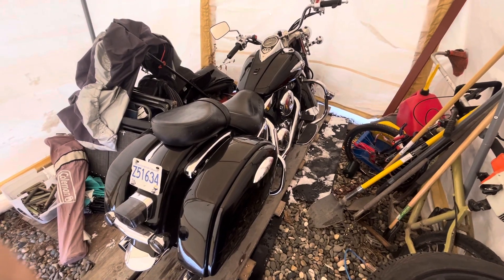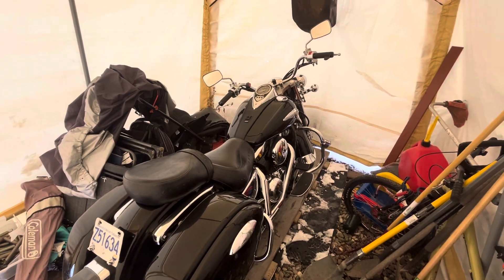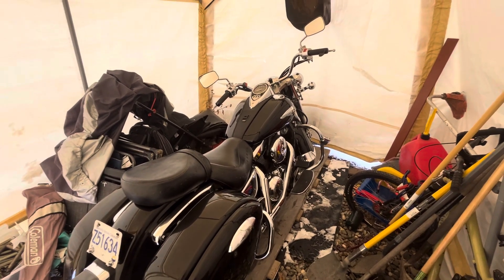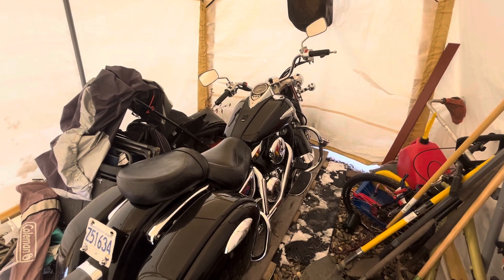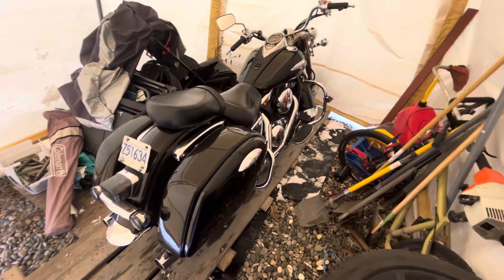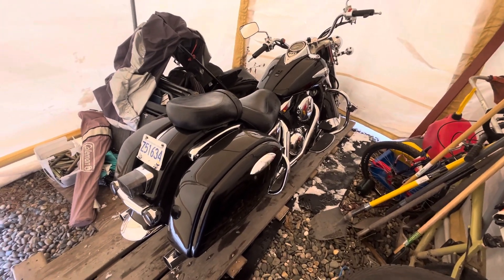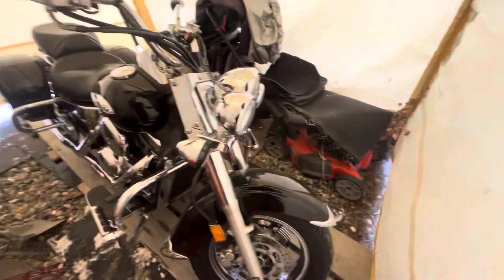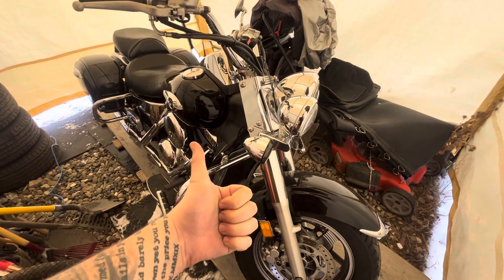JLo Update 2004 Nomad 1500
So todays video isn’t a how to video or an install video. It is just an update video as my whole bike was gone through and maintained and I put some new rear shocks on. There is a couple more things coming down the pipe line but one thing at a time!

If this is a product you want you can find it here!

Thank you for taking the time to watch this video!
Let me know where you’re watching from and what you want to see more of!

Here is my Linktree link